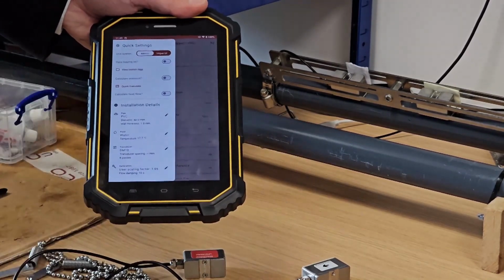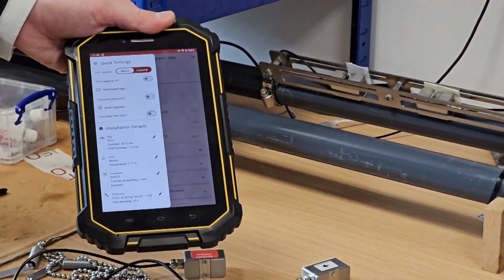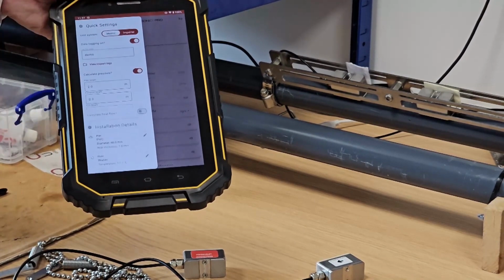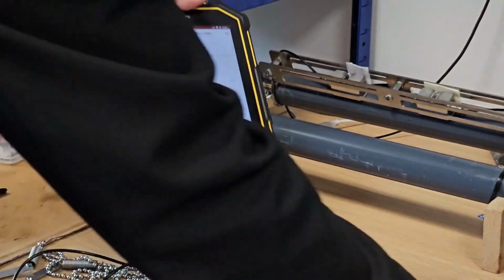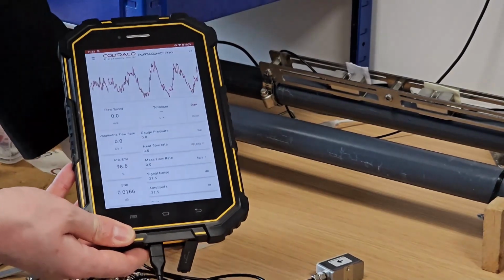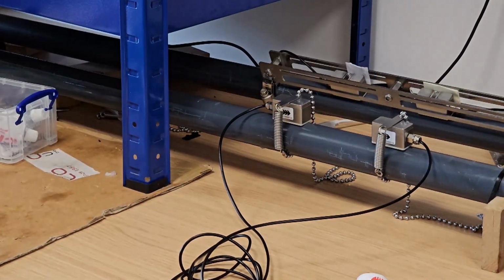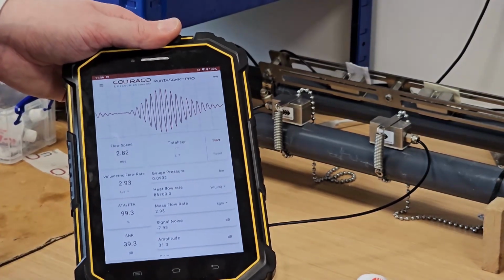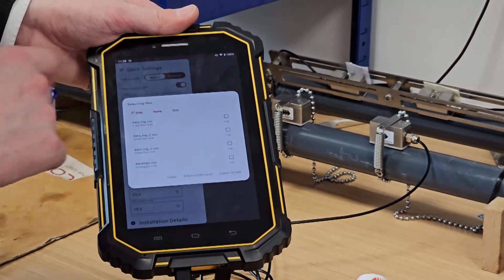Coltraco - Portasonic® Pro Demonstration of All-In-One Flow Rate and Pressure Calculation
Coltraco is proud of the quality, reliability and accuracy of their instruments, all made in the UK. Their Ultrasonic Flow Meter range has been tested and calibrated at an ISO 17025 laboratory, meeting accuracies of +/- 0.5% of the true flow rate.

Using non-invasive technology, their transit time flow meters have significant advantages against an inline flow meter by reducing installation cost, risk and downtime for your flow rate measurements.

The Portasonic® PRO measures the flow rate of your liquid non-invasively. They have updated their software to bring a new look, and a brand new intuitive user interface to the platform. This update also brings a host of new features and improvements:
Fully integrated pressure calculation - no more need to switch between apps to calculate pressure. This is now calculate in real time with each measurement.
Flow totalizer to track total fluid throughput over a period of time.
Datalogging, with a 64 GB hard drive offering near-limitless capacity for storing and recording measurements.
Heat flow calculations, based on user-input inlet/outlet temperatures.
Considerably expanded internal database of fluids and pipe materials.
Increased maximum pipe size from DN 500 to DN 750.

The measured flow is accurate to 0.5% of the true value and the calculated pressure is accurate to 5% of internal pipe pressures.